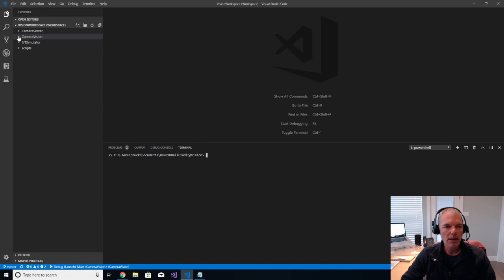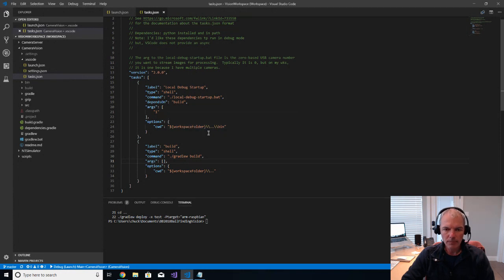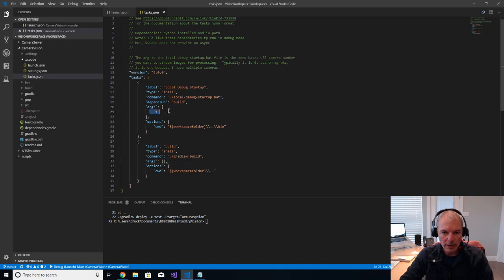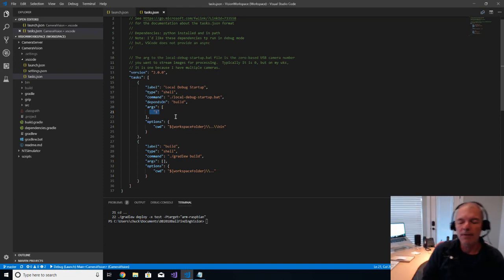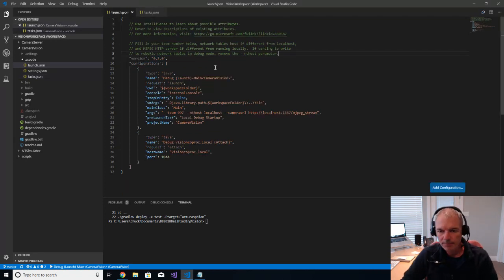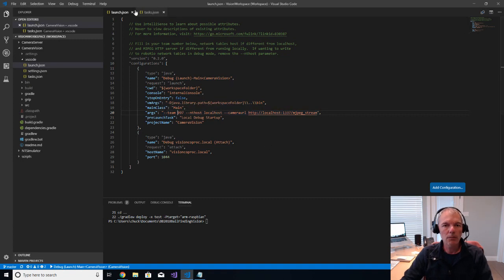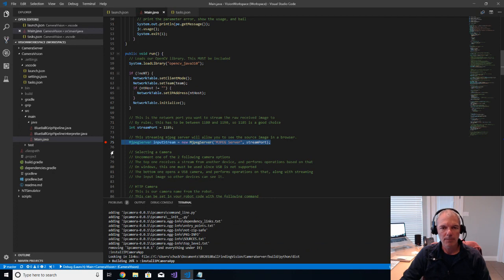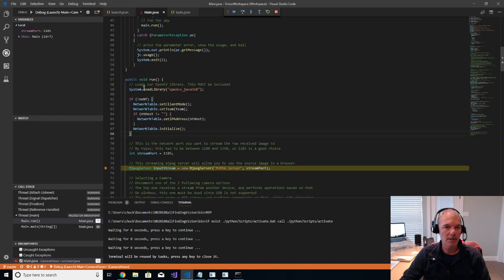Vision Processing: Local Debugging - Part 7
If you have attempted to add vision processing to your robot in the past and encountered problems, this video series should help.  A Visual Studio Code (VSCode) project with an embedded GRIP pipeline will be discussed that will enabled you to code, test, and deploy a vision processing application from a standalone Windows workstation, which is currently difficult to do.  The project also allows you to easily deploy the application to a Raspberry Pi for offloaded image processing at robot run time.

In part 7 of this video series, I demonstrate how to configure and run the VSCode interactive debugger locally for the CameraVision project.

One thing I did not mention in the video is that the source code used to run the project was from version 0.0.2, not master (which I intend to keep revising over time).  So after you clone the project, in VSCode, do Ctrl-Shift-P, type git, pick Git: checkout to..., then select version 0.0.2.

Author: Chuck Benedict, Spartan Robotics, Team 997